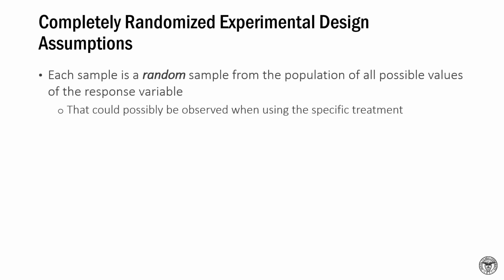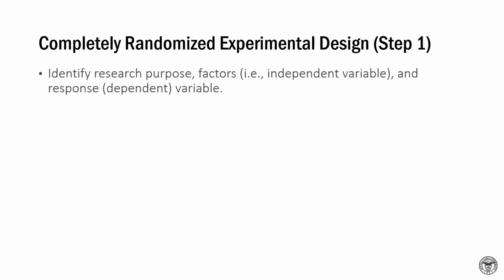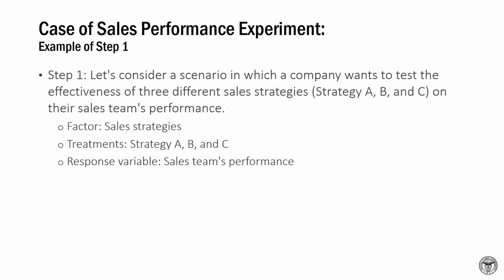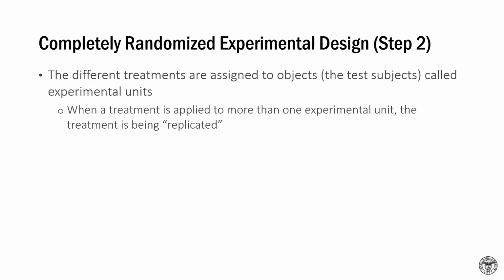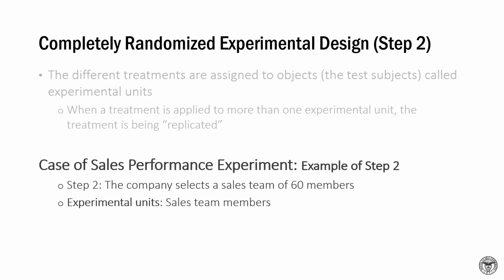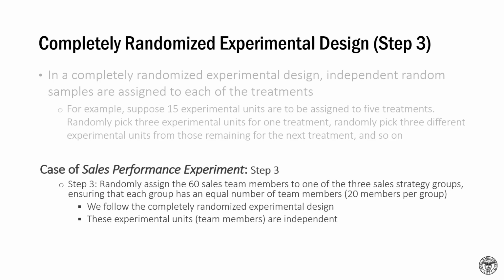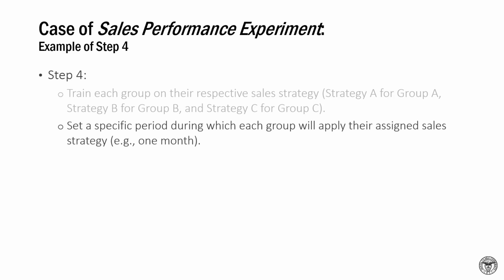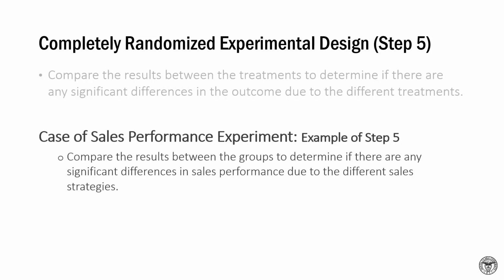41 M1 L2 Complete Randomized Experimental Design